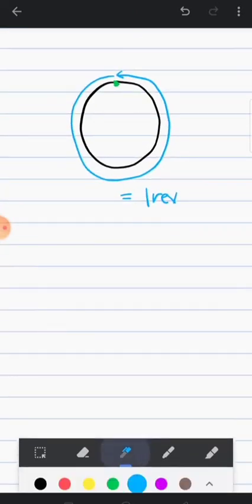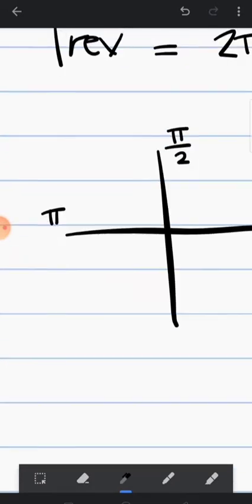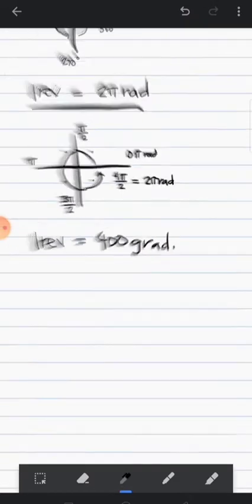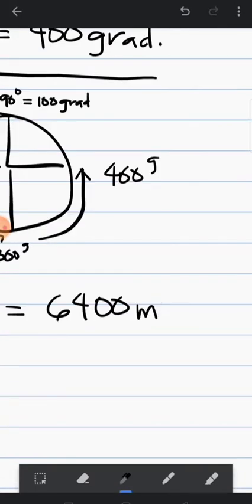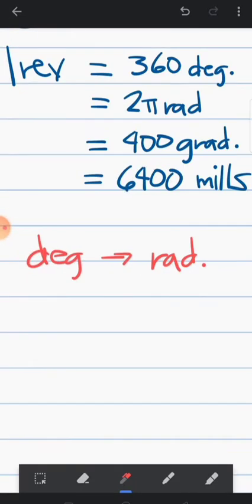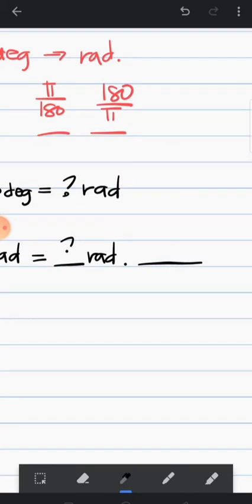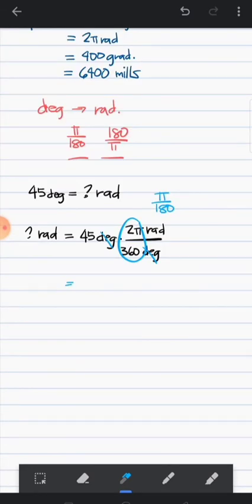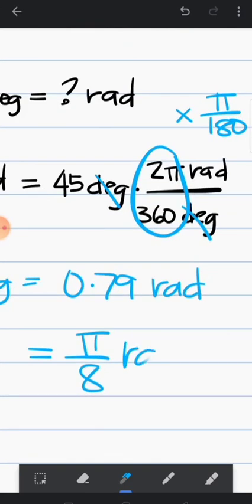1 rev. = 360 deg = 2π rad = 400 grad = 6400 mills